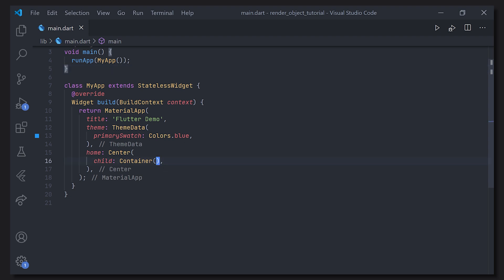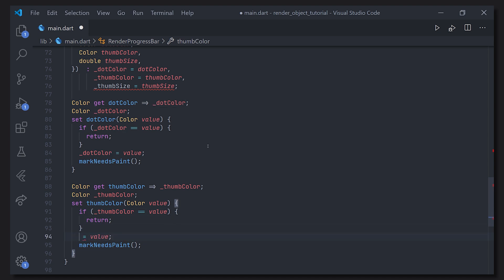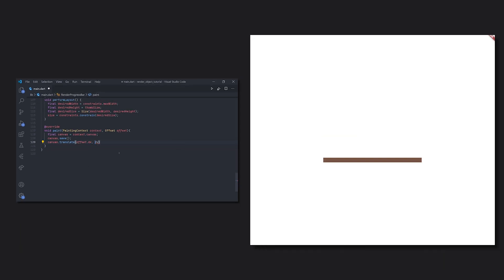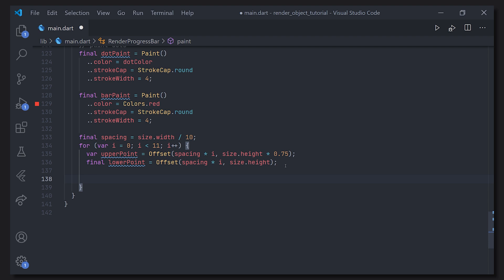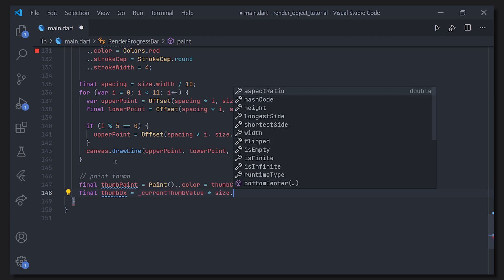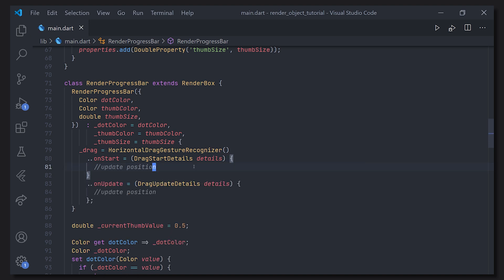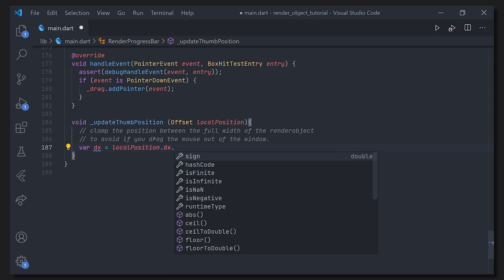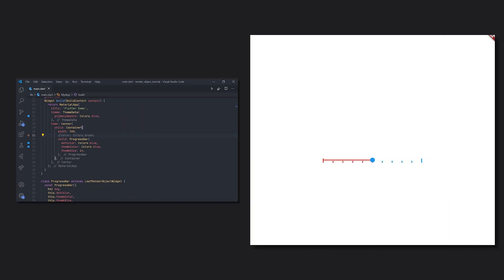Make Anything in Flutter using RenderObjects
RenderObjects gives you the power to create anything in Flutter. Learning this you will get a deeper understanding and also a feeling that you can accomplish anything 👏

00:00 Overview
01:25 Creating a LeafRenderObjectWidget
02:35 RenderBox
03:30 Layout
04:50 Painting
11:34 Drag functionality